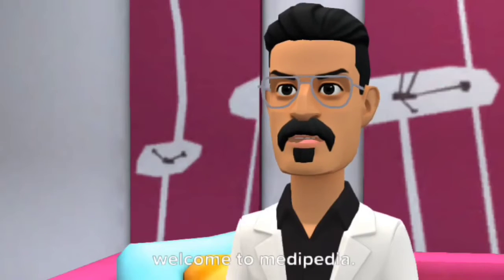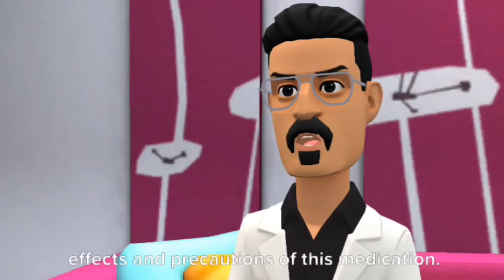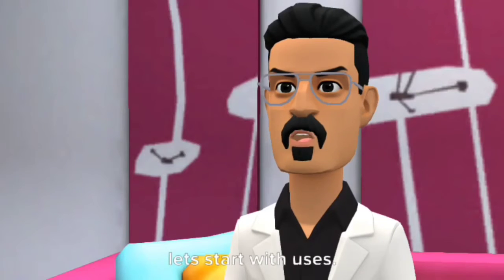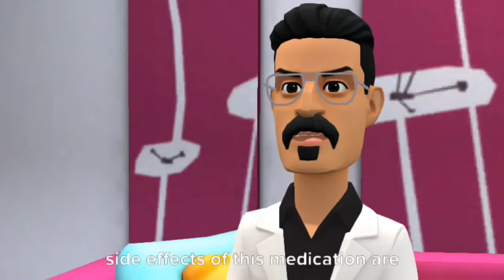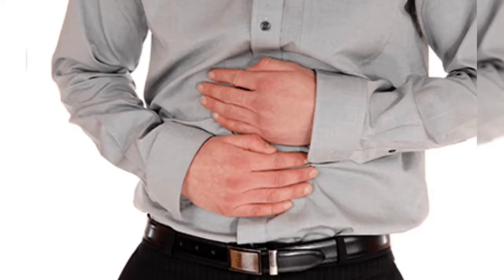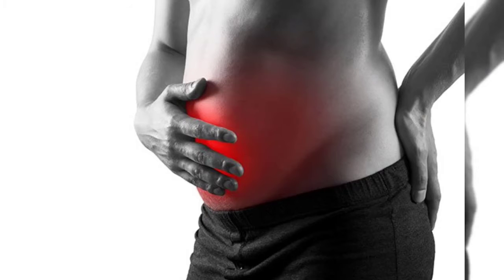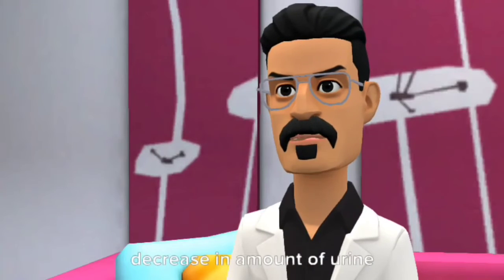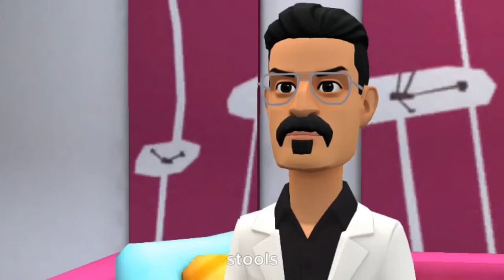IBUTAB tablets Advanced pain relief formula